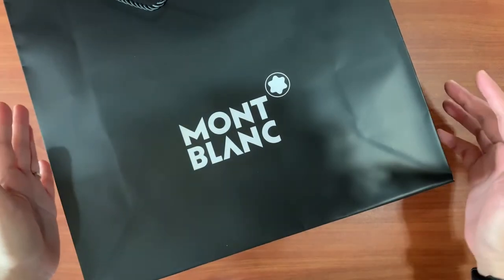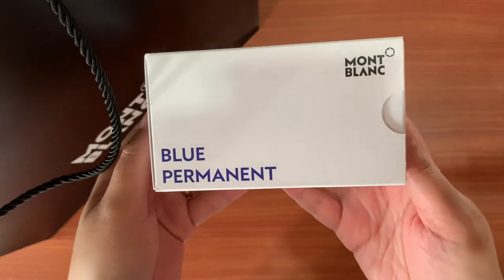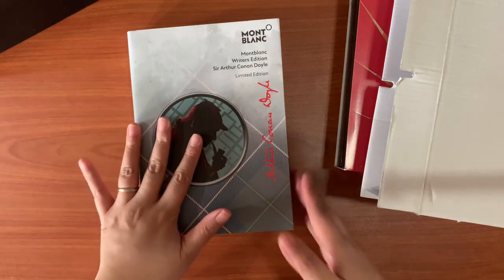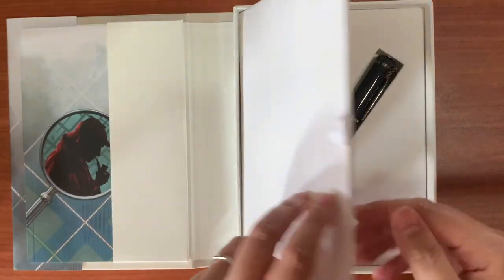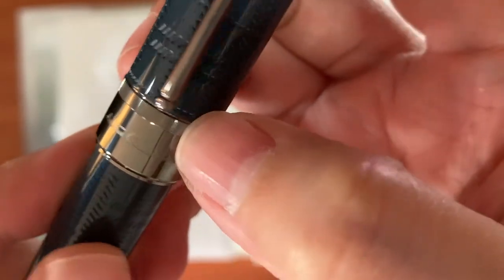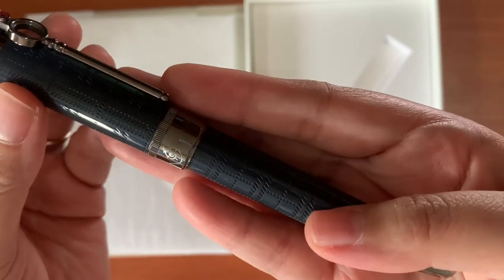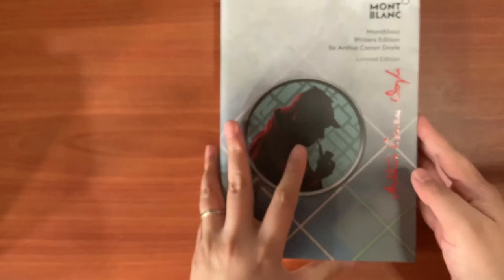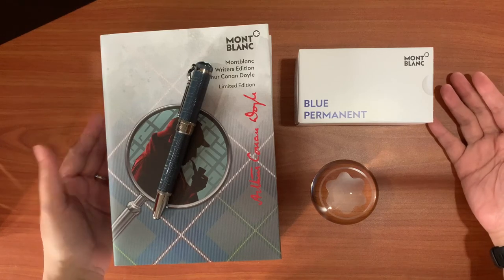New Pen ✒️ Day | Montblanc Unboxing | My SA gave me a gift 🎁 | Bonus Vlog at Montblanc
Hi Everyone,

Don't you love New Pen Days? I've thought about getting this pen for a few weeks and I've pulled the trigger when I finally reached a milestone in my career. This is a gift for myself, and I know I'll be more inspired to do better and be better.

Here are timestamps for your convenience:
Montblanc Ink 2:10
Pen Reveal 3:30
Karen Vlogs at Montblanc 6:23
Montblanc Freebie 11:33

A: I'm a working stay-at-home mom